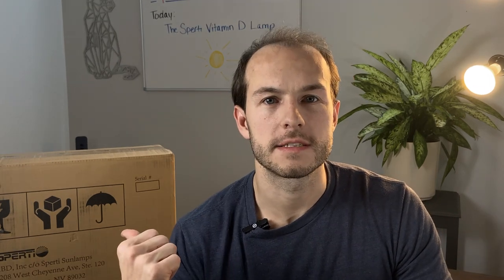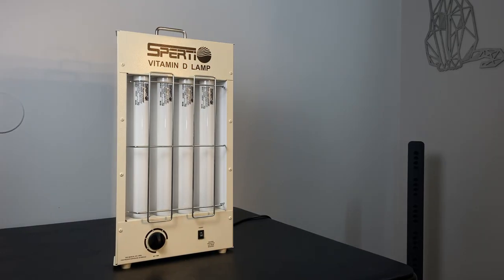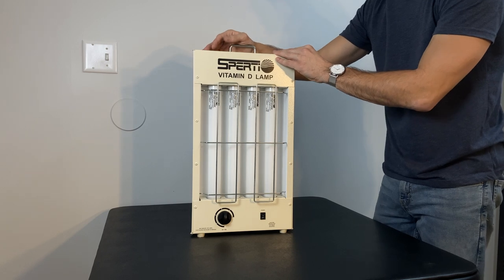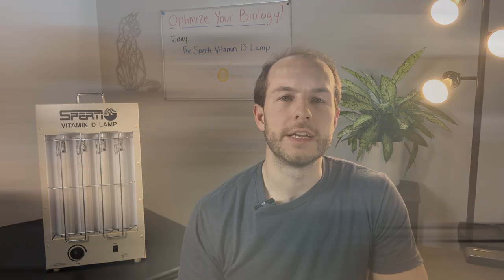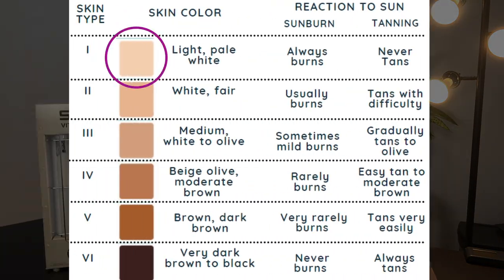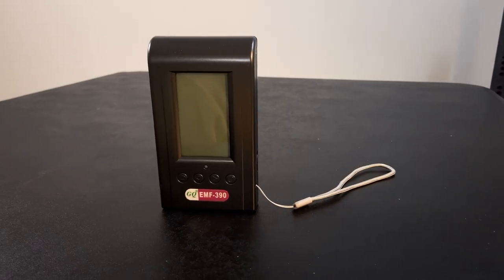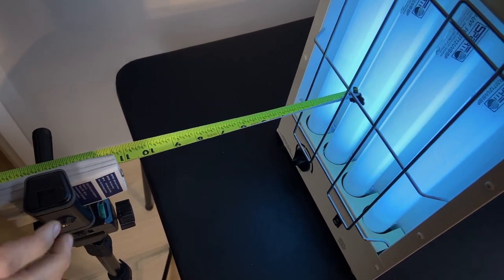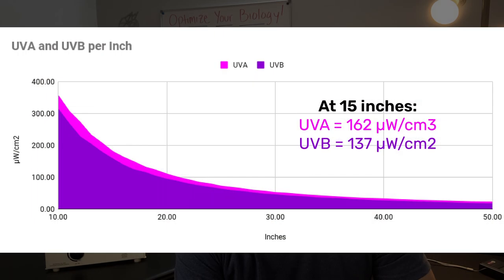Is the SPERTI Worth the Hype? Our In-Depth Test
*Buy the Sperti:*

The Sperti Vitamin D Sun Lamp is the only FDA-approved vitamin D lamp on the market.

The Sperti Vitamin D Sunlamp is the best way to naturally produce vitamin D throughout the winter. It will also help with that dreaded seasonal affective disorder by allowing your body to produce endorphins that make you feel good!

Chapters:
0:00 - Intro
0:34 - Unboxing
0:55 - Product Description
1:30 - Replacing the bulbs
1:50 - Does it work?
2:08 - Sperti's Study Documents
2:28 - How it's used
3:00 - Fitzpatrick Skin Types Overview
3:20 - Intro to Testing
3:56 - EMF and UVI Testing
4:58 - UVA and UVB Testing
5:32 - Summary
5:45 - Outro